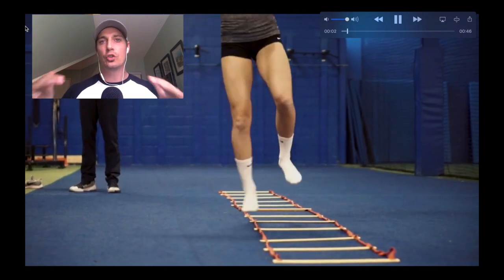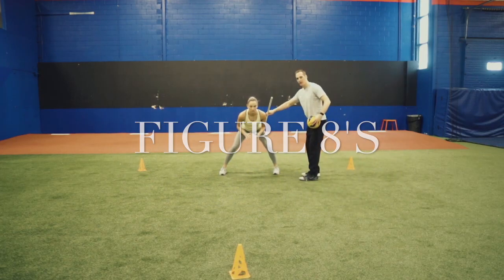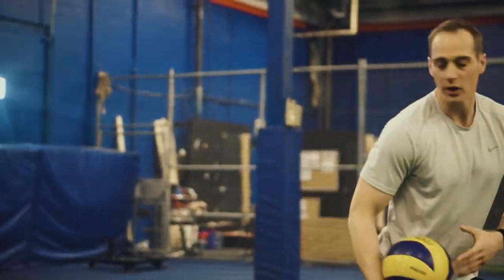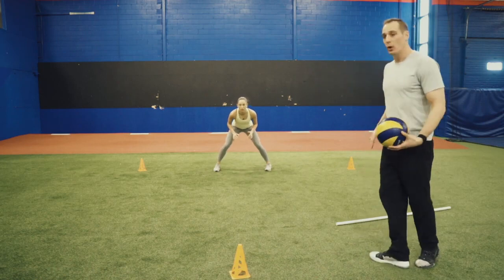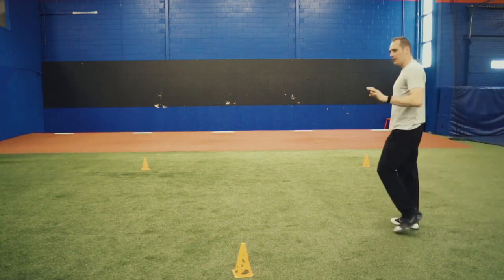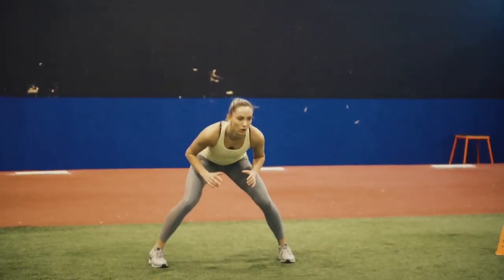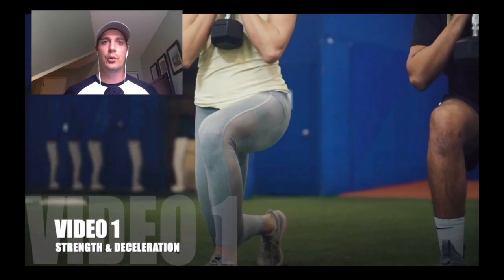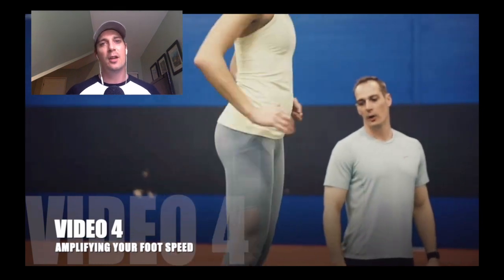Volleyball Defence Drills For Improved Footwork and Speed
Become faster, and more fluid moving on defense by optimizing your lateral movements. If you want access to all 4 videos and the written description of the sets and reps then click the

One area that I see many volleyball players struggle with is their ability to move well laterally. To cover a big area of the court you need to be able to shuffle well and have a solid crossover step.

In this video I cover lateral defensive exercises to help optimize foot work, body positioning, and control.

Here is the routine…

1. Figure 8’s
2. Figure 8’s to Dig
3. Crossover Step
4. Crossover Step to Run Through
5. Banded Shuffle
6. Banded Crossover Step